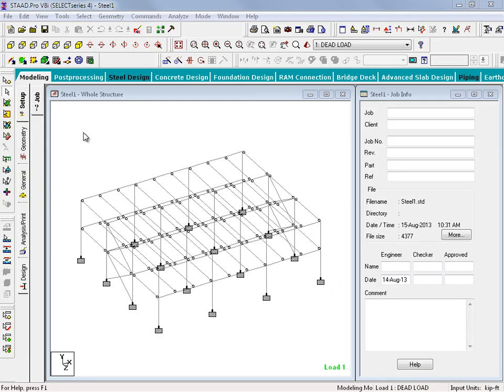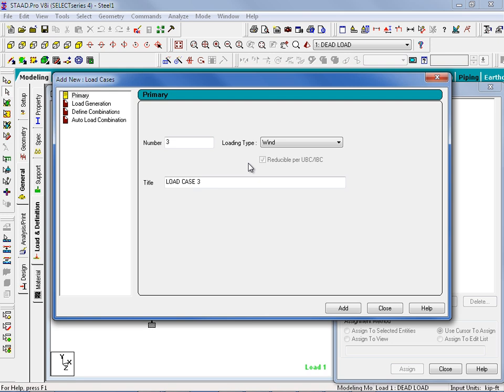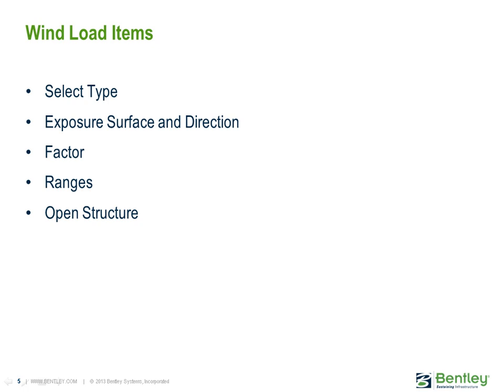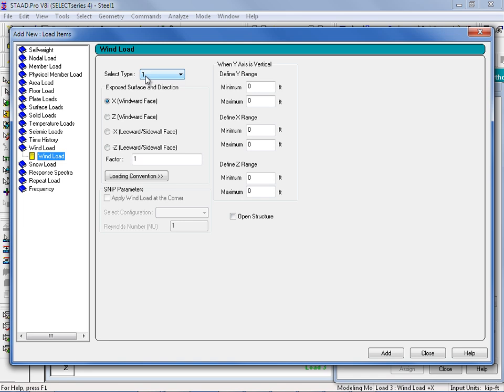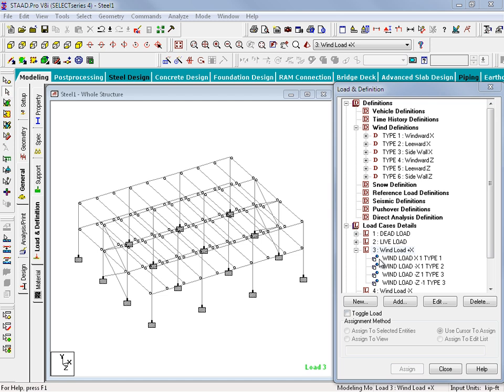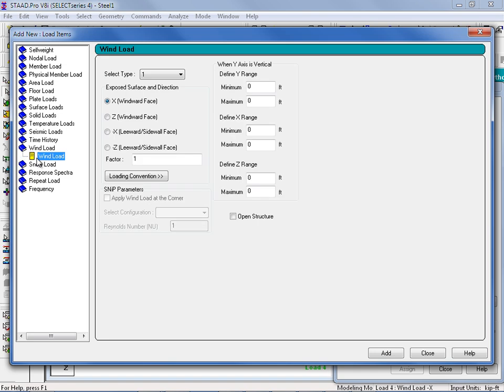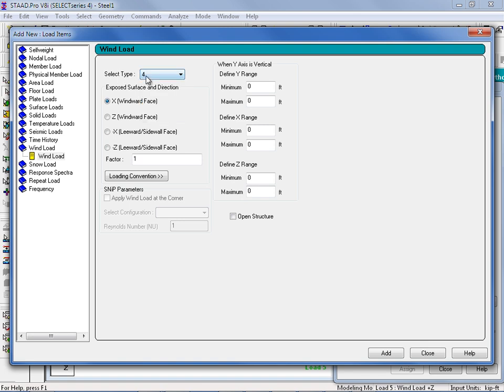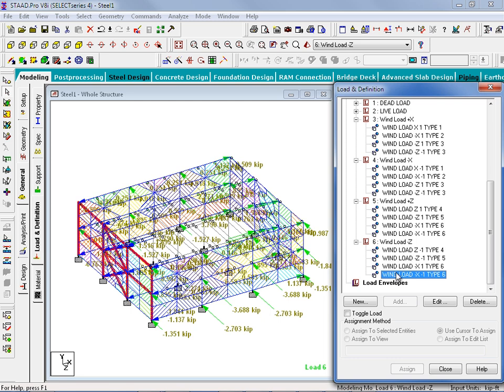Creating the Wind Load Items{staad pro.)